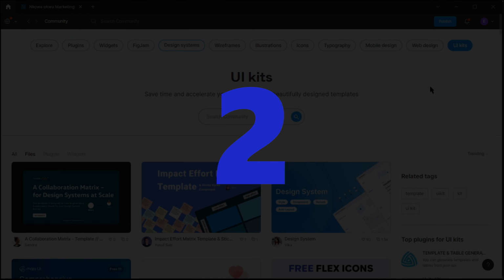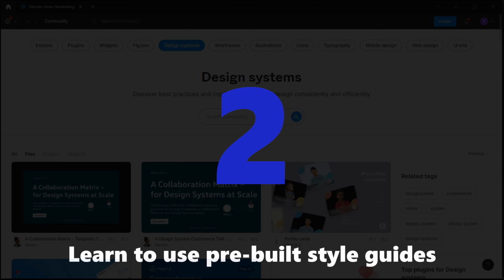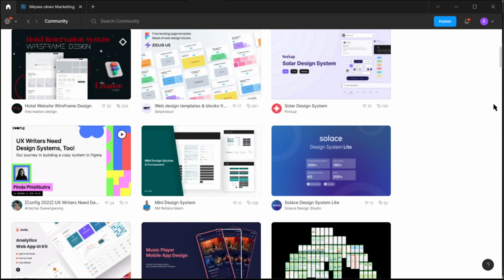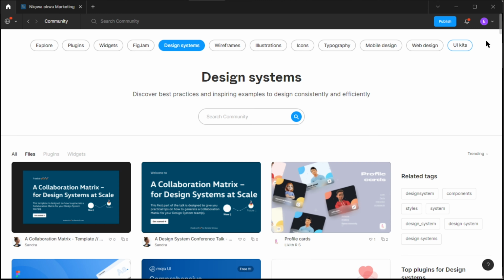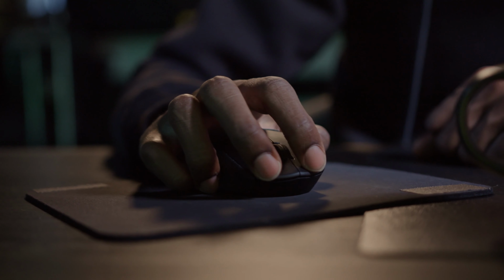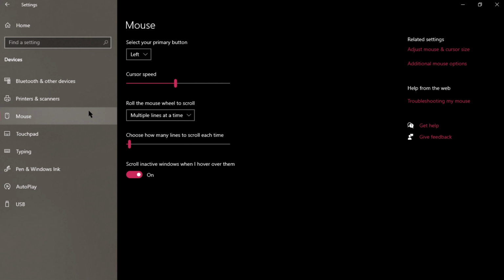Steps to make you deliver faster at Designing.